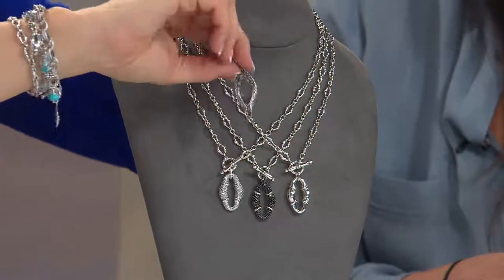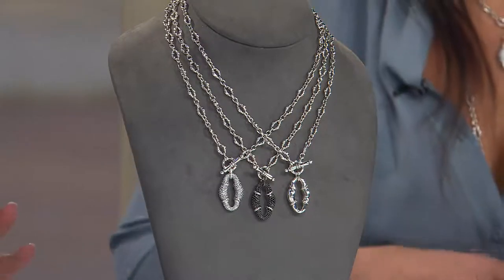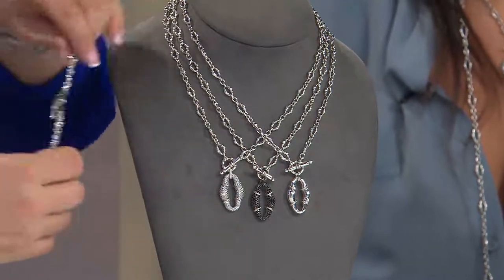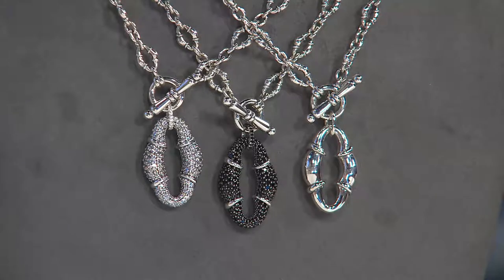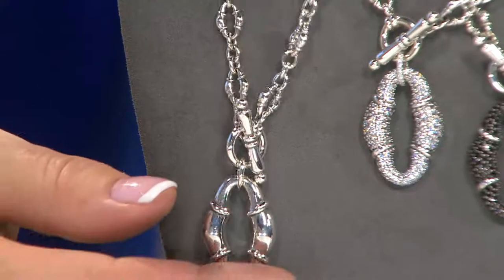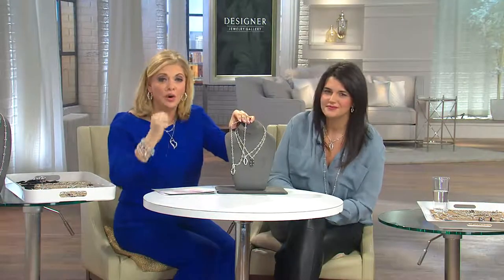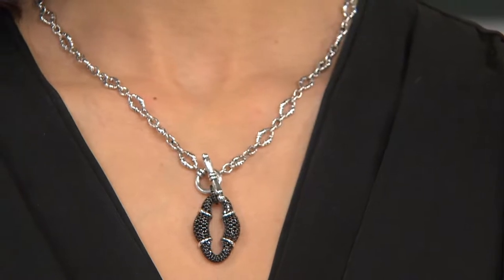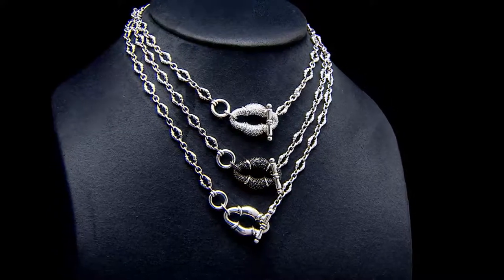Scott Kay Sterling Bolo Link 18" Pendant Necklace with Pat James-Dementri